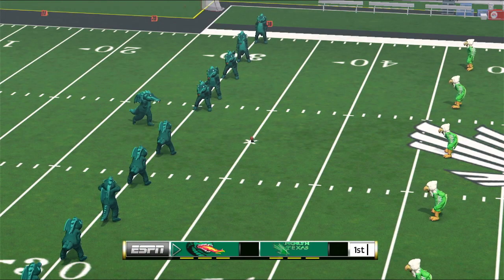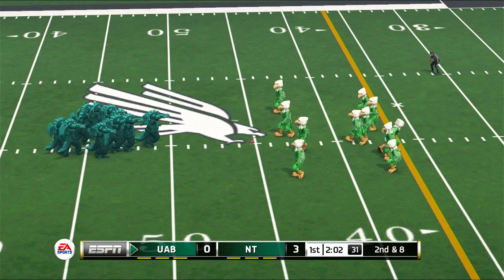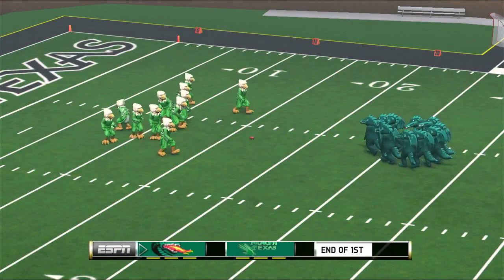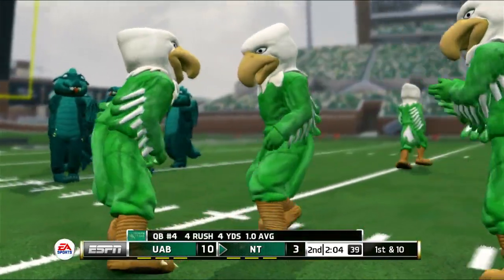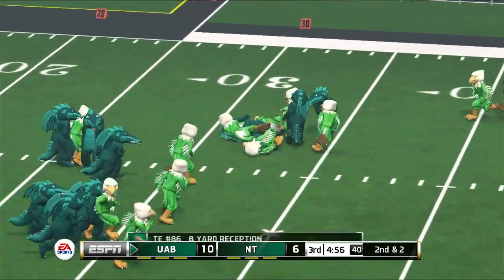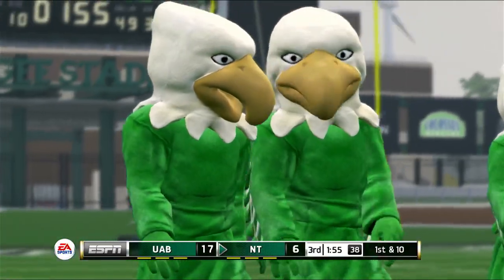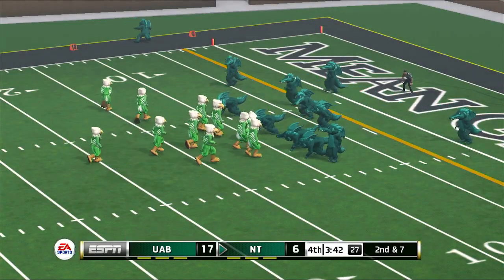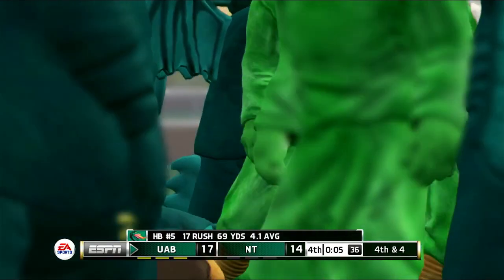NCAA Mascot Mashup 2023 Week 13 UAB @ North Texas